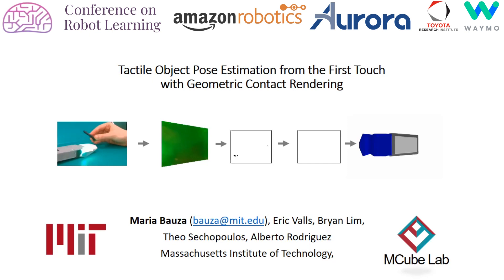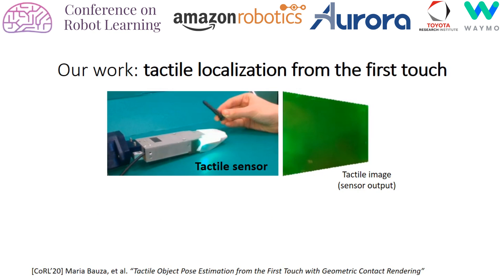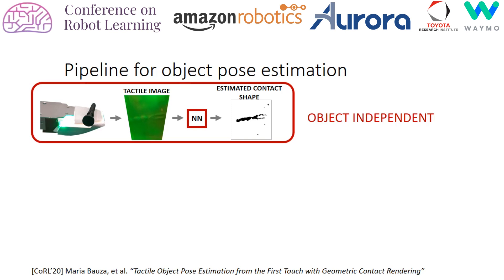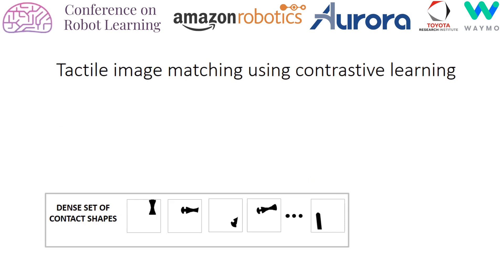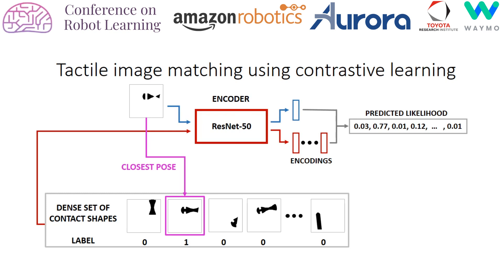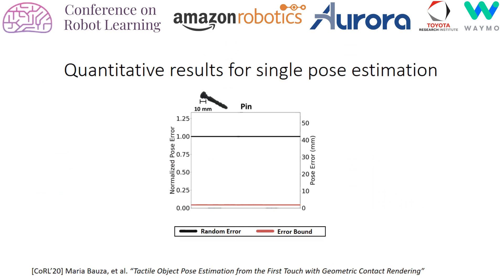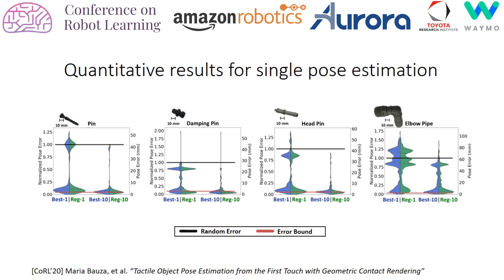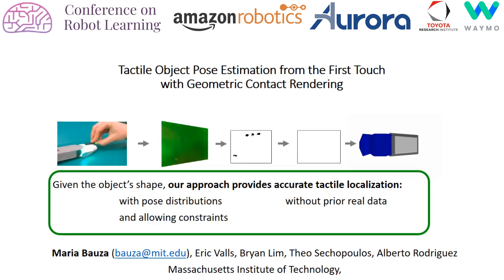CoRL 2020, Spotlight Talk 213: Tactile Object Pose Estimation from the First Touch with Geometric...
"**Tactile Object Pose Estimation from the First Touch with Geometric Contact Rendering**
Maria Bauza Villalonga (MIT)*; Alberto Rodriguez (MIT); Bryan Lim (MIT); Eric  Valls (MIT); Theo  Sechopoulos (MIT)

**Abstract**
In this paper, we present an approach to tactile pose estimation from the first touch for known objects. First, we create an object-agnostic map from real tactile observations to contact shapes. Next, for a new object with known geometry, we learn a tailored perception model completely in simulation. To do so, we simulate the contact shapes that a dense set of object poses would produce on the sensor. Then, given a new contact shape obtained from the sensor output, we match it against the pre-computed set using the object-specific embedding learned purely in simulation using contrastive learning.

This results in a perception model that can localize objects from a single tactile observation. It also allows reasoning over pose distributions and including additional pose constraints coming from other perception systems or multiple contacts.

We provide quantitative results for four objects. Our approach provides high accuracy pose estimations from distinctive tactile observations while regressing pose distributions to account for those contact shapes that could result from different object poses. We further extend and test our approach in multi-contact scenarios where several tactile sensors are simultaneously in contact with the object.